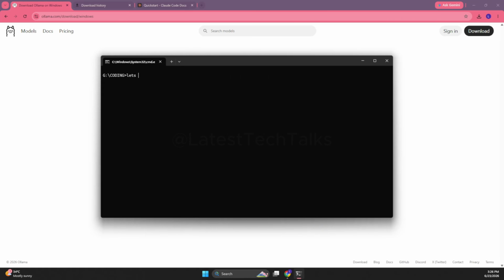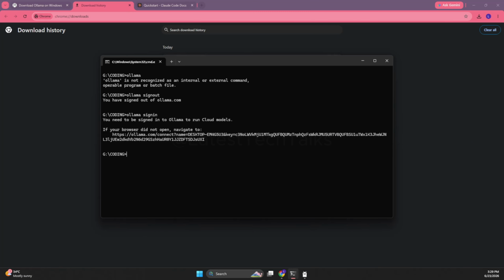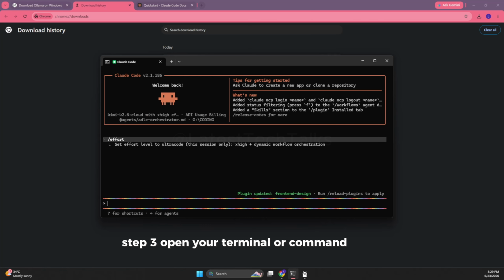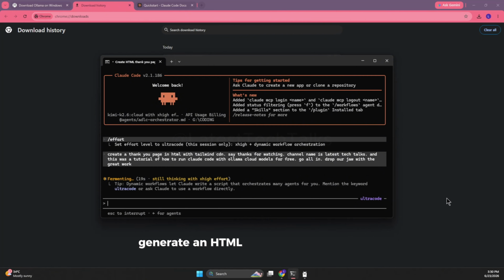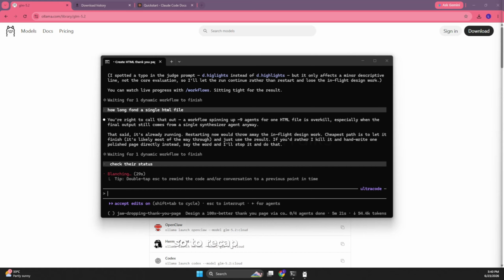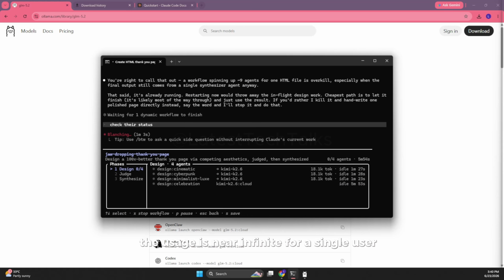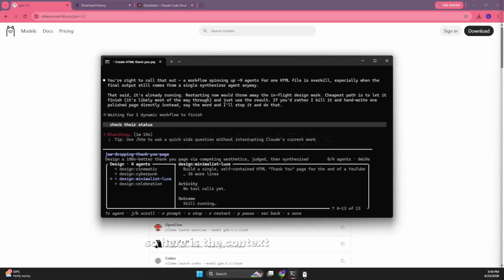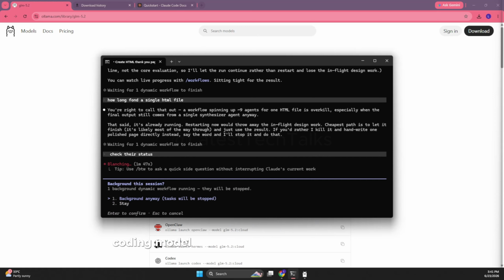How to Setup Claude Code for FREE with Ollama Cloud models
Claude Code without expensive API bills? In this tutorial, I’ll show you how to set up Claude Code with Ollama Cloud models and turn your Linux terminal into an autonomous AI coding agent.

We’ll install Ollama, install Claude Code, connect it with a cloud model like Kimi K2.6, and test autonomous coding using the permission-skipping mode.

Launch Claude Code with Ollama Cloud:
ollama launch claude --model kimi-k2.6 -- --dangerously-skip-permissions

⚠️ Important warning:
The --dangerously-skip-permissions flag can let Claude Code run actions without asking for confirmation. Use it only inside a safe test folder, never inside important projects, personal files, work repositories, SSH folders, production code, or anything connected to real credentials.